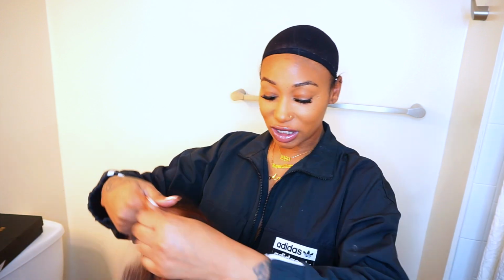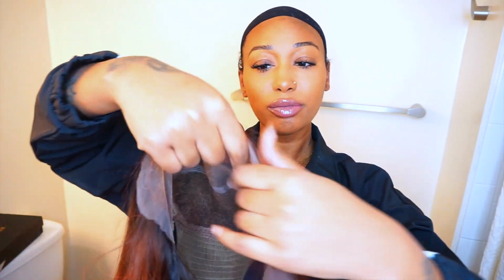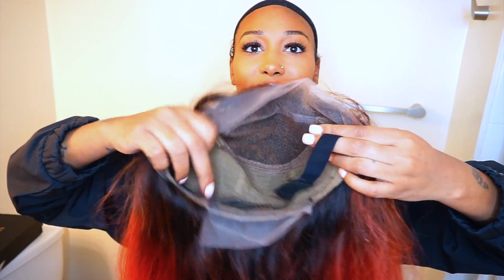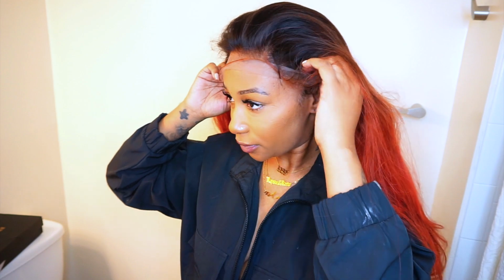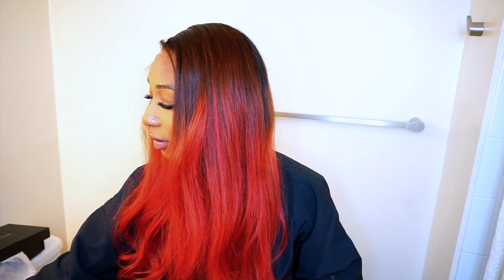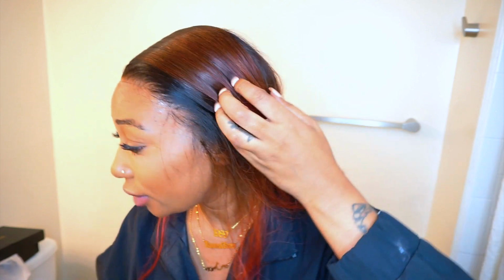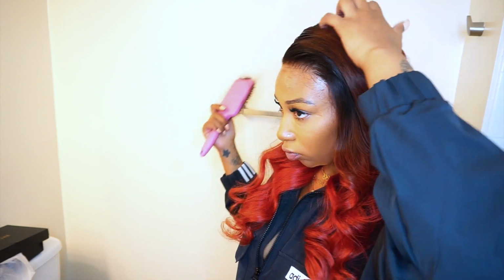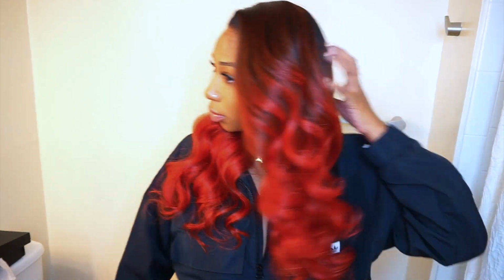Straight Out The Box|Quick & Easy Wig Install| Ft. RPGSHOW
Tinted transparent Swiss lace/No glue, no bleaching needed
Upgraded Pre-plucked hairline/Free parting space